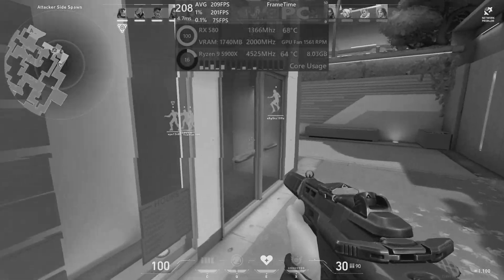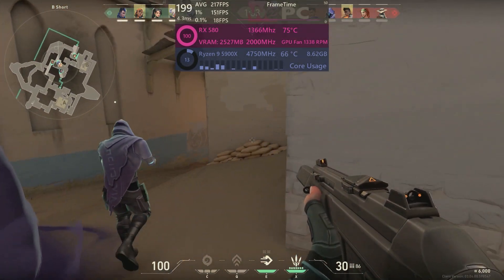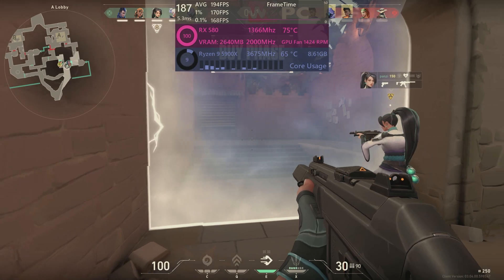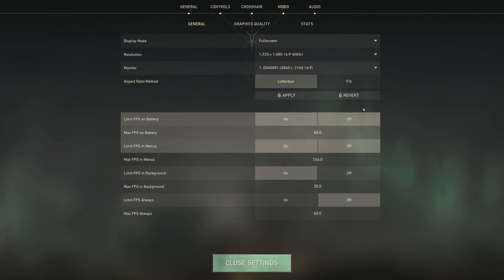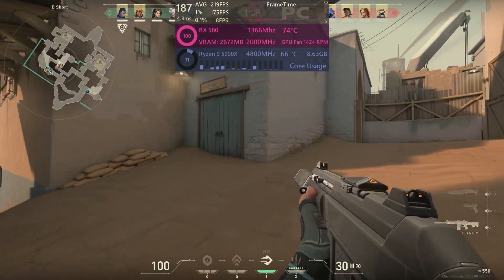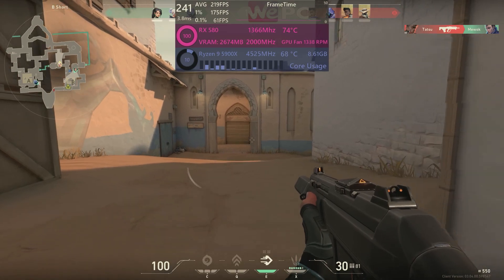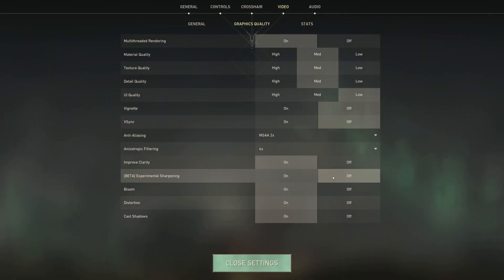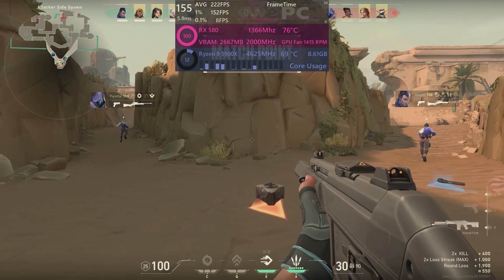How to get more fps in Valorant - Valorant best settings for fps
Hello and welcome to WePC Benchmarks, today we have a best settings for fps video for you! In the form of a Valorant Best Settings for fps video! Valorant is an amazing game and one I quickly fell in love with, making this bets settings video all the easier to make! and some very good gains to be had here!

🔍 Find the GPU tested below:

RX 580

CPU - Ryzen 9 5900X
CPU Cooler - Fractal Design Celsius 240mm
RAM - 32GB Corsair Vengeance RGB @ 3200Mhz
MOBO - Aorus x570 Elite
GPU(S) - Listed Below
Boot drive - Sabrent Rocket M.2 2TB
PSU - Fractal Design 860 ion Plus